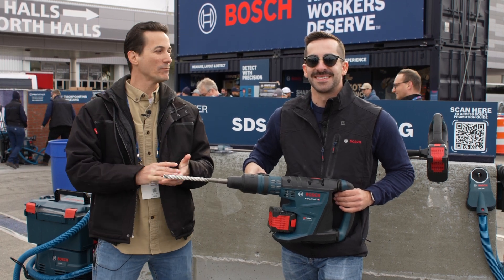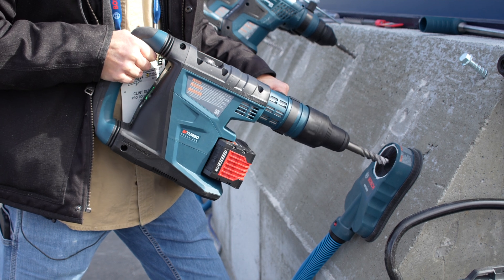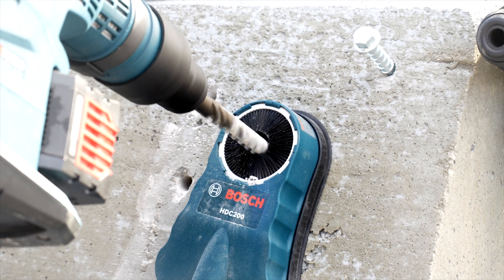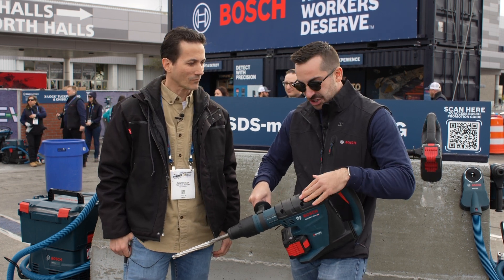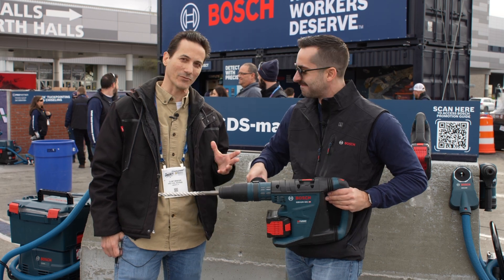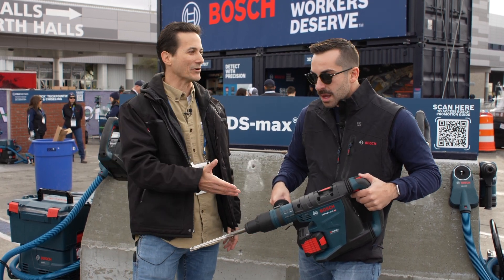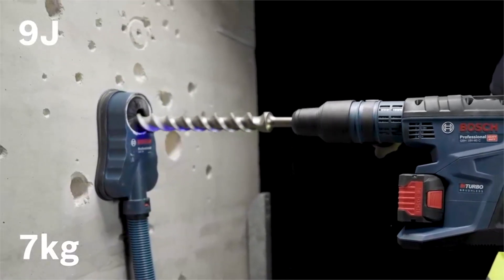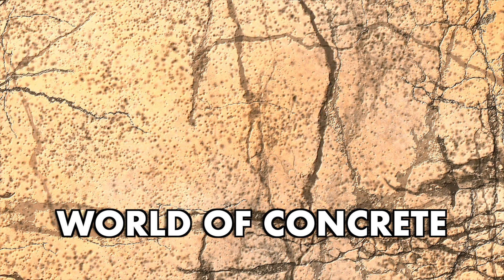Try This Cordless Rotary Hammer in 2023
Bosch Power Tools showed off some significant upcoming product launches at World of Concrete 2023, and we were lucky enough to get a sneak peek at the GBH18V-40C, their lastest SDS plus rotary hammer on the Profactor line